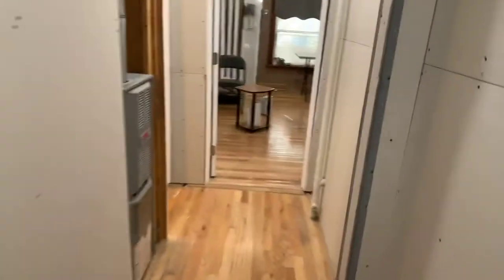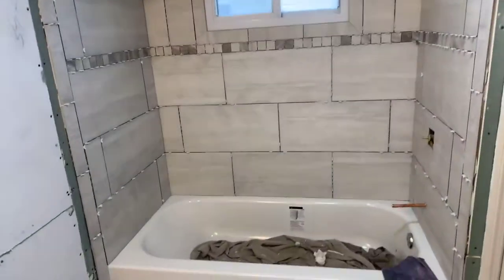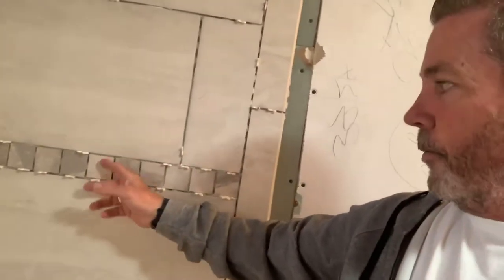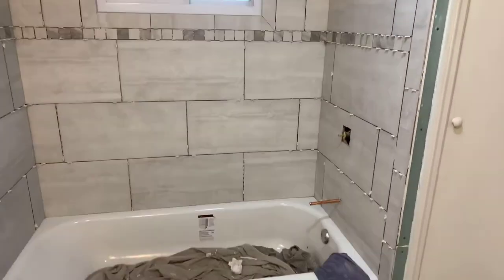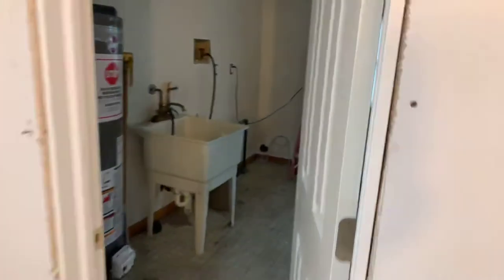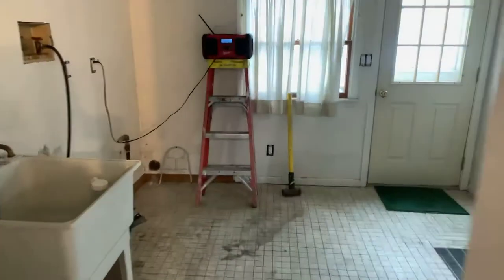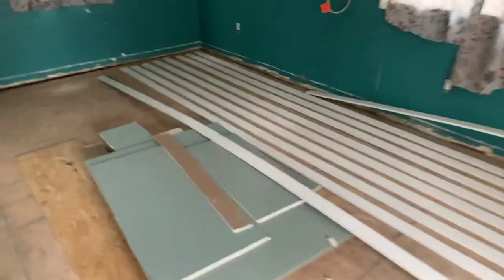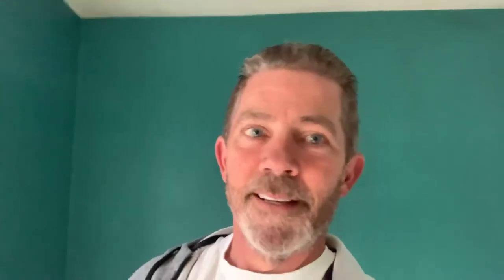Brown house reno update - tile, doors, kitchen layout prep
Tub surround tike installed, new 6 panel doors, cabinet layout/design prep. Moving along!